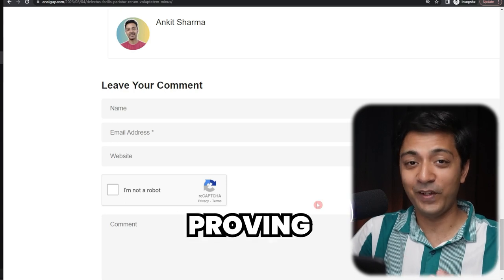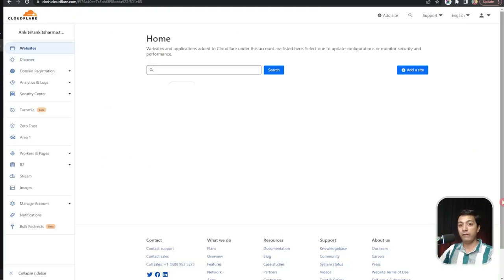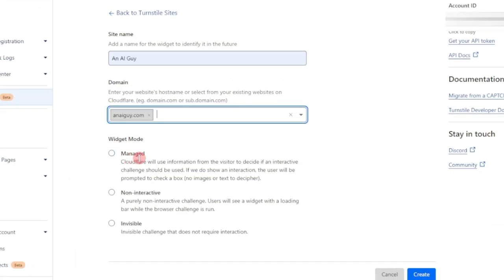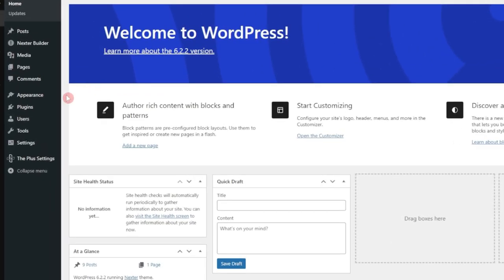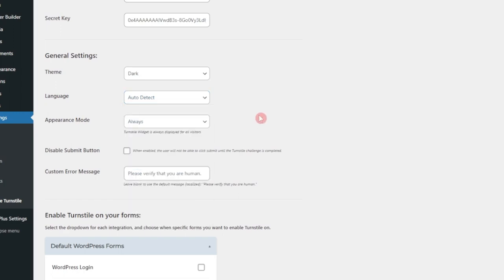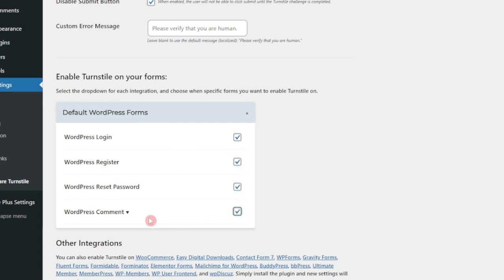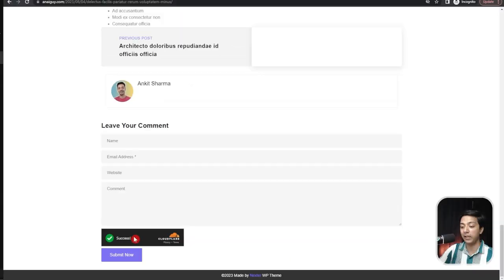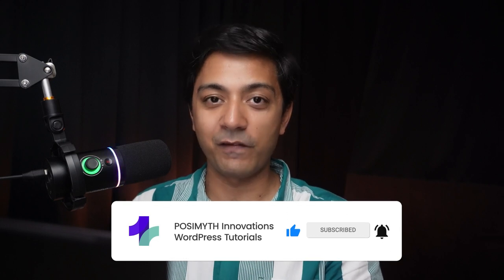How to Stop Spam Comments with Cloudflare Turnstile in WordPress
In this tutorial, How to Stop Spam Comments with Cloudflare Turnstile in WordPress, you'll uncover the ultimate solution to rid your WordPress website of spam comments.

Timestamps 🕐

0:00 Overview
0:34 Setting up Cloudflare Turnstile
1:13 Getting Site & Secret Key
2:09 Installing Simple Cloudflare Turnstile Plugin
2:38 Adding Site & Secret Key
4:11 Testing Cloudflare Turnstile Live
4:49 End Notes
Important Links 🔗